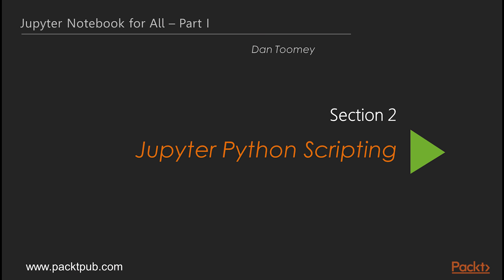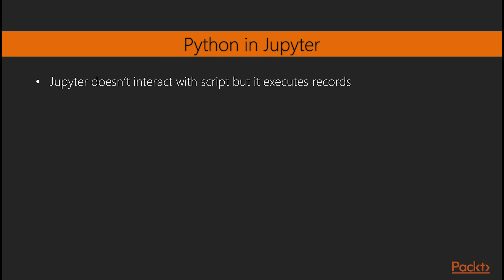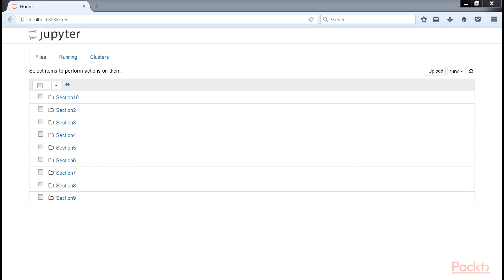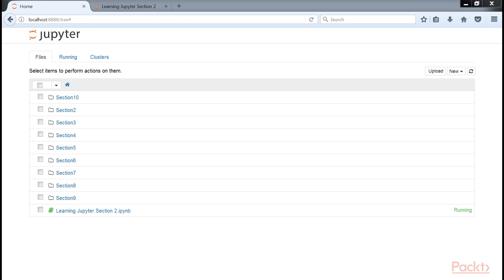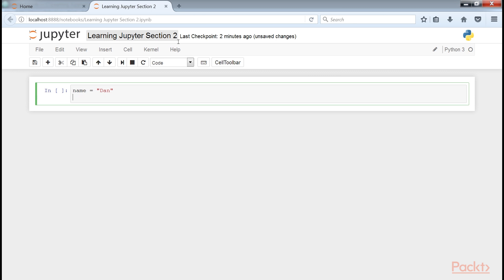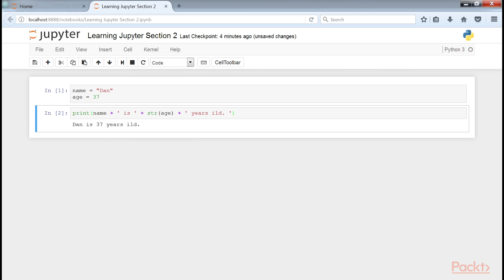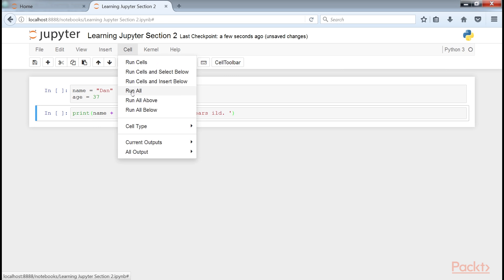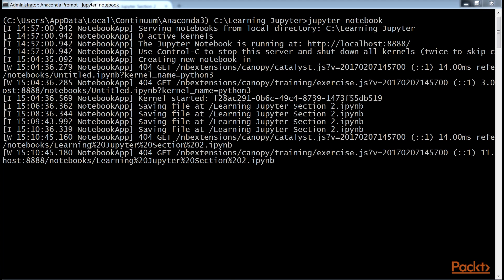Jupyter Notebook for All – Part I : Basic Python in Jupyter | packtpub.com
Learn to use Python scripts in a Jupyter Notebook.
• Display the age and name